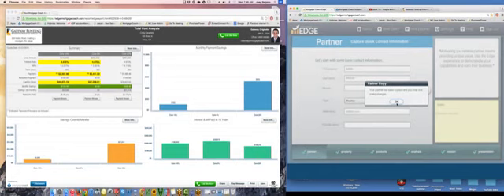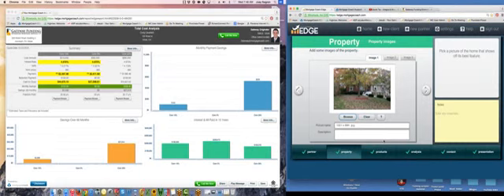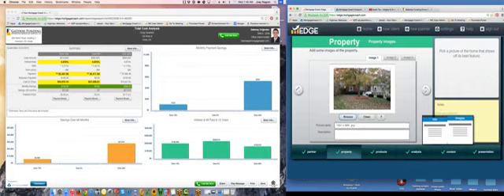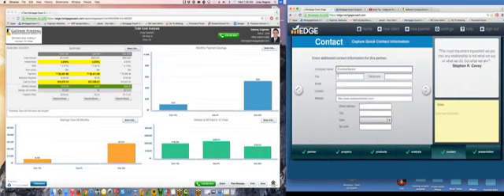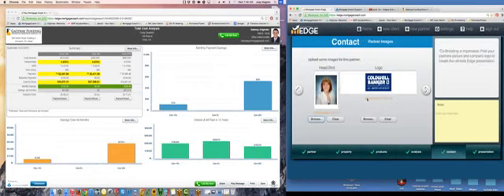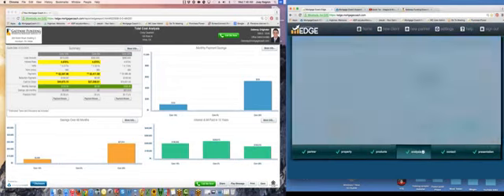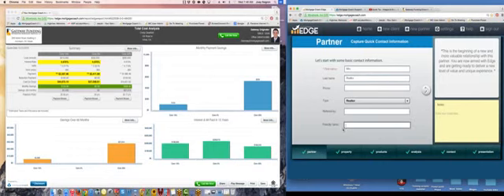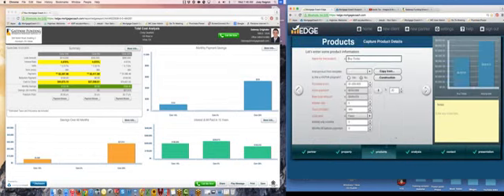Exclusive Mortgage Coach Training - Gateway Funding Professionals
Exclusive Training for Gateway Funding Professionals presented by National Trainer - Joey Negron